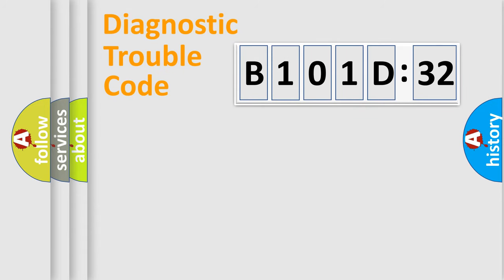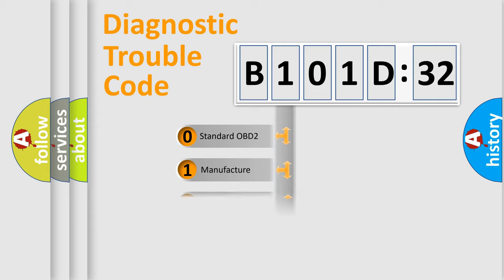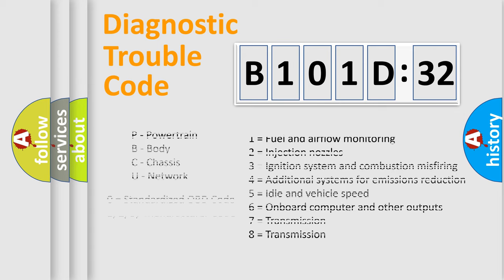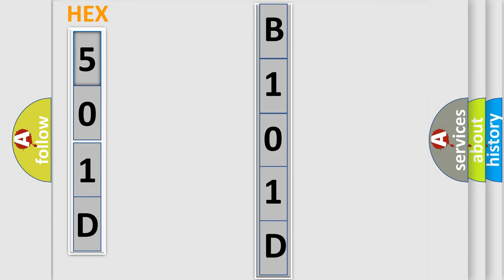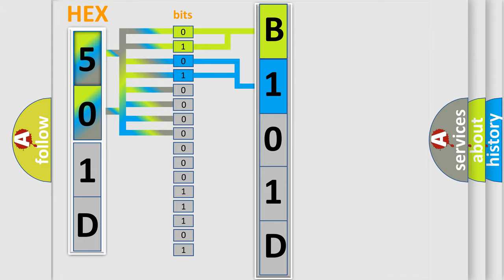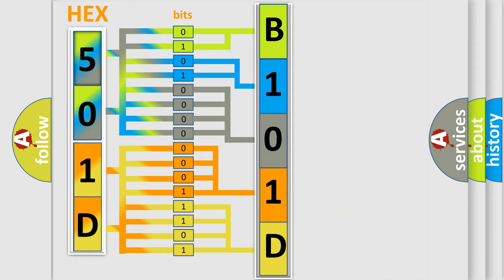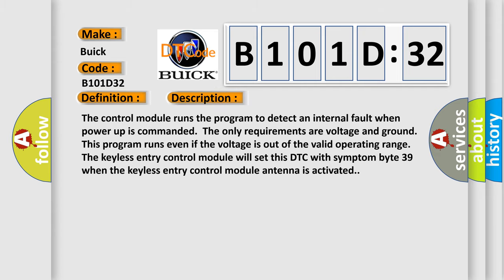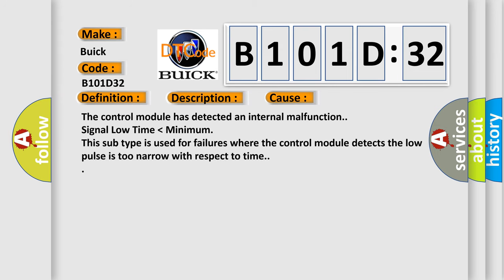DTC Buick B101D-32 Short Explanation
Contents:
0:21 Basic DTC analysis according to OBD2 protocol standard.
1:48 Insight into programming
2:58 A diagnostically understandable description of the Diagnostic Trouble Code
3:05 Basic error definition

Make:
Buick
Code:
B101D 32
Definition:
Electronic Control Unit Hardware General Memory Malfunction
Description:
The control module runs the program to detect an internal fault when power up is commanded.  The only requirements are voltage and ground.  This program runs even if the voltage is out of the valid operating range.  The keyless entry control module will set this DTC with symptom byte 39 when the keyless entry control module antenna is activated.
Cause:
The control module has detected an internal malfunction.
Failure Type:
Signal Low Time  lower then  Minimum
This sub type is used for failures where the control module detects the low pulse is too narrow with respect to time.